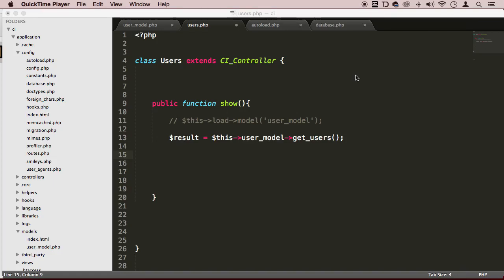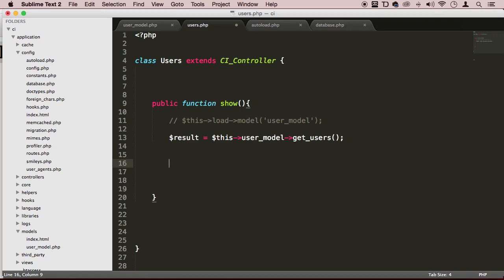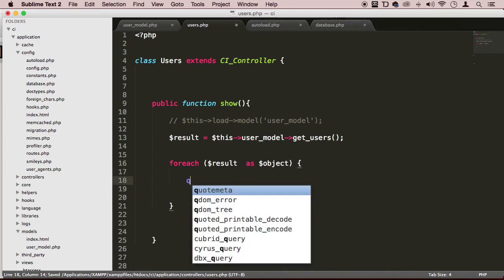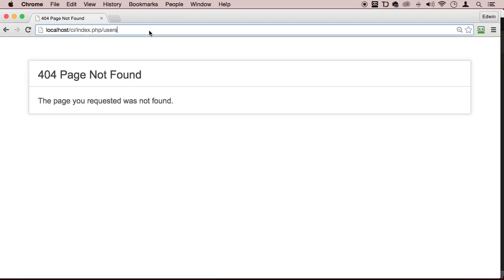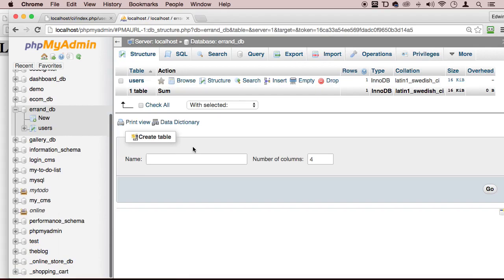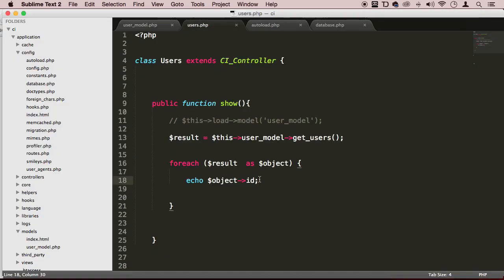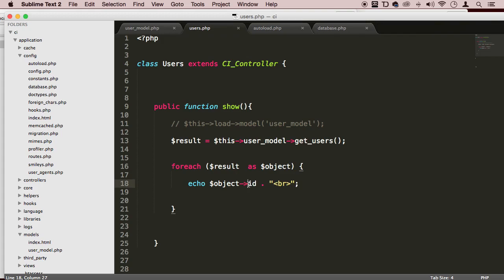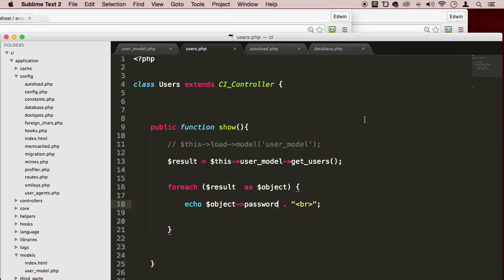CodeIgniter Basics 011 Processing a result from a model in a controller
php mvc framework codeigniter tutorial for beginners project

English
Requirements
Basic OOP PHP
Description

Then this course will speed up the process by allowing you to learn how to use the most popular PHP framework in the planet, “CodeIgniter”.

Security
Form validation
Database configurations
If you want to be a head of the competition and get paid more, then using a FRAMEWORK is the way to do.

Having knowledge of using frameworks will allow you to find a hight paying job, or find a job easier than not having the skill at all.

My first job interview required a codeigniter knowledge and because I did not have the skill, I did not get the job even though I knew how to code in PHP.

That jobs started at 75K per year in the US and that could’ve propelled big time in my career, it wasn’t until after I acquired this skill that jobs were pouring in from everywhere.

Why Codeigniter?

Because is the most popular PHP framework and is on demand for jobs and freelance projects.

This is meant for students who want to developer PHP dynamic applications and websites faster